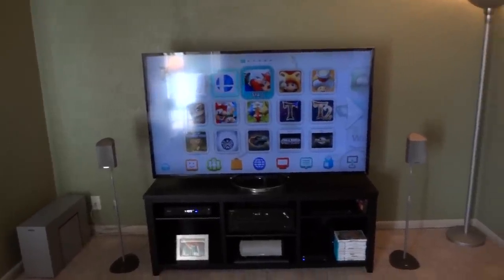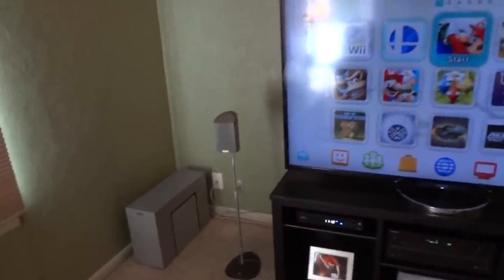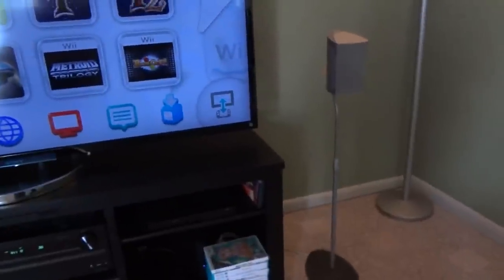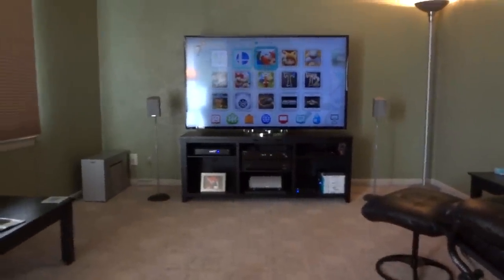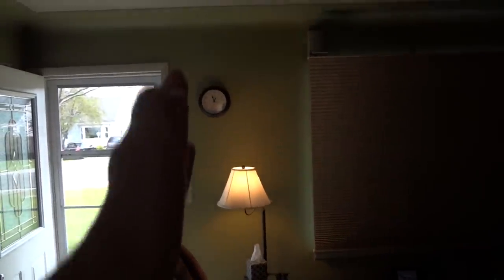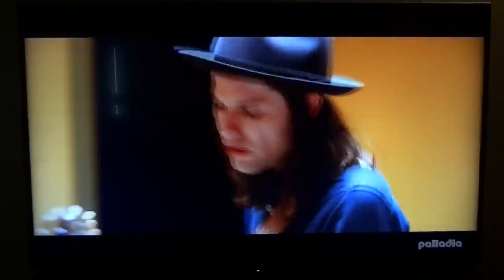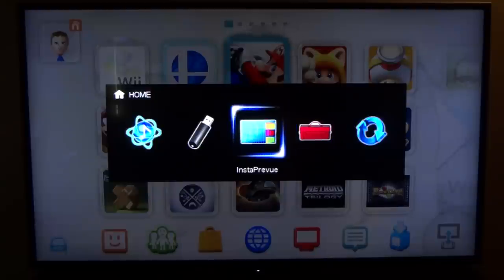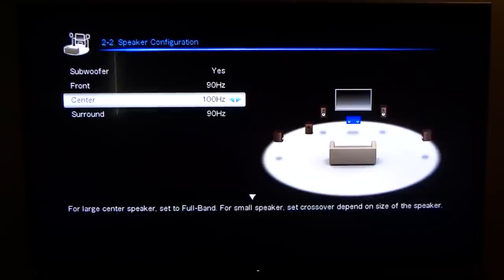Basic Surround Sound and Setup Tips for Beginners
This a tech video for beginners who are looking to setup a surround sound system for the first time.  If you have any questions, please ask them in the comment section below.  : D